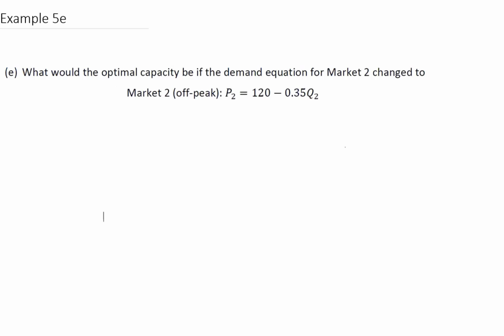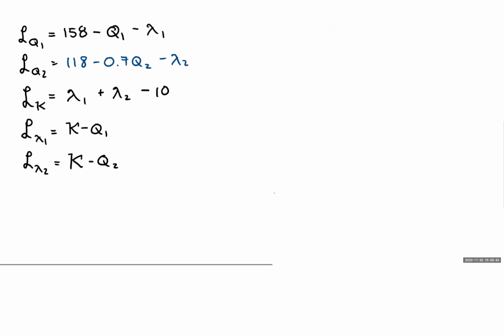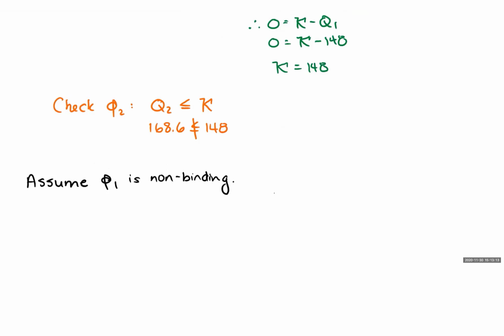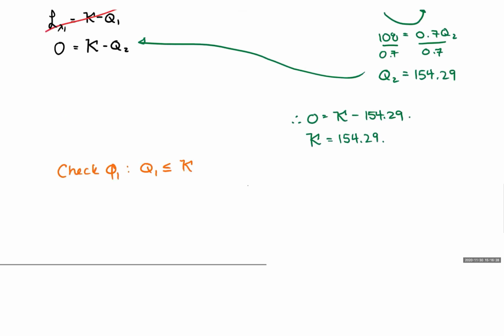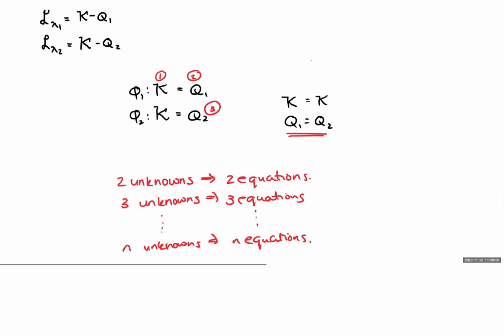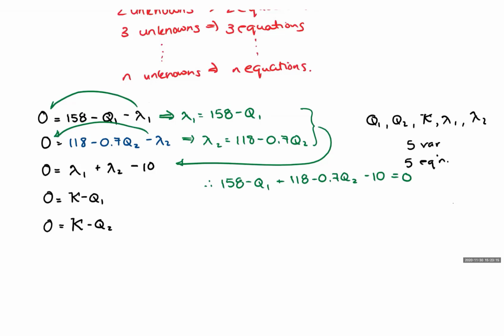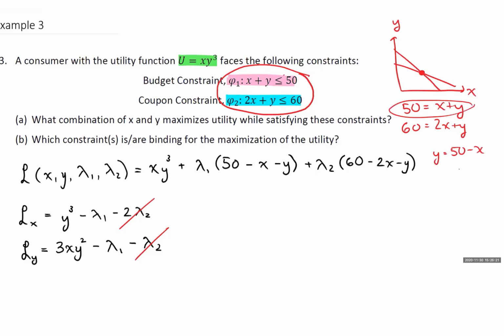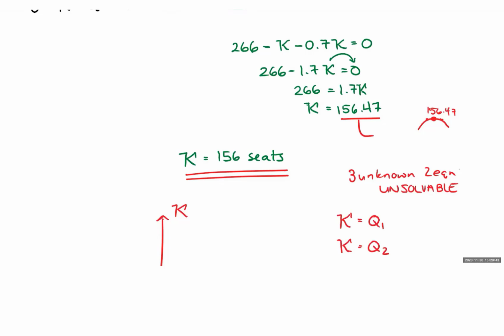V10.05 Example Part III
This video provides an example of optimization of multivariable functions with two independent markets, subject to two or more constraints (Kuhn Tucker optimization).